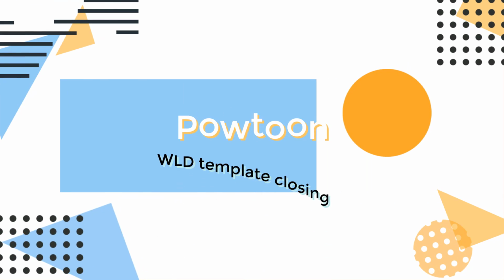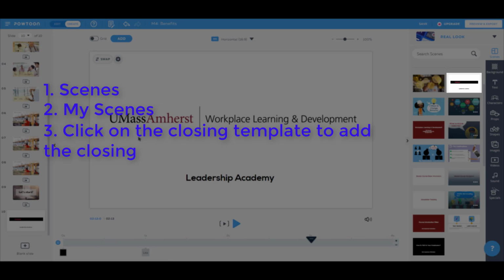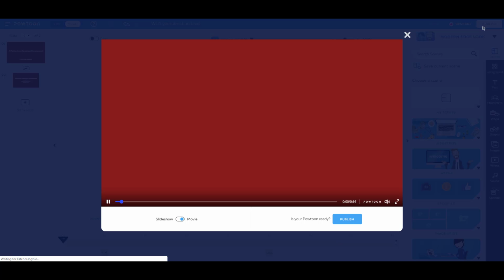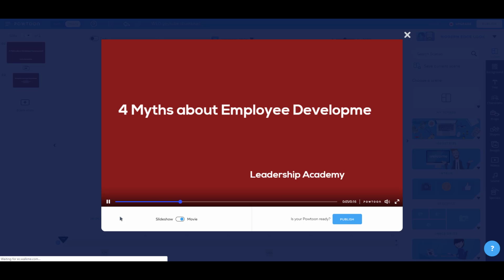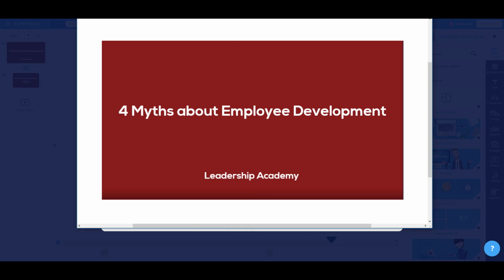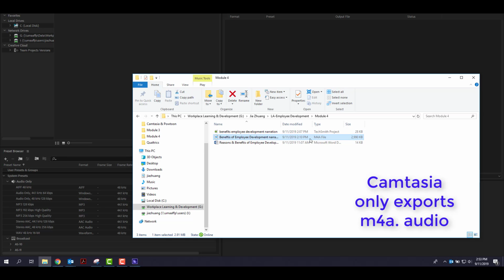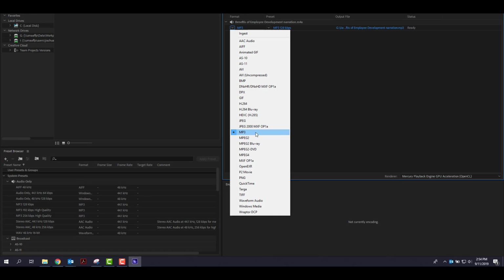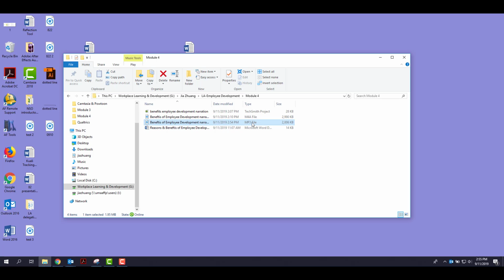Powtoon Video Tutorial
After watching this video, you will be able to:
1. Apply branding closing to your video in Powtoon
2. Create a YouTube Thumbnail in Powtton
3. Transform m4a. audio to mp3. audio
4. Add mp3. audio to your Powtoon project